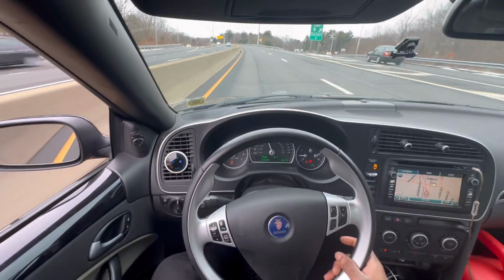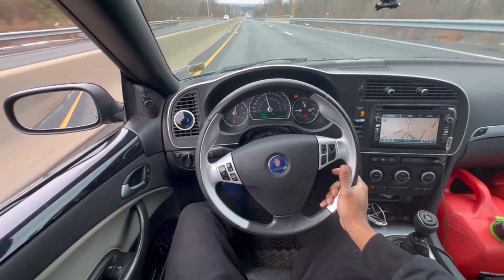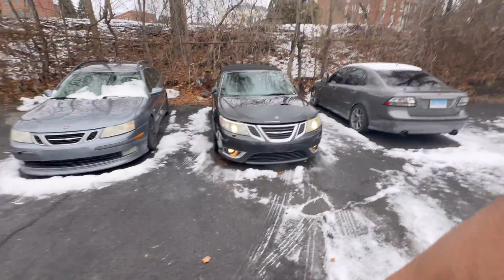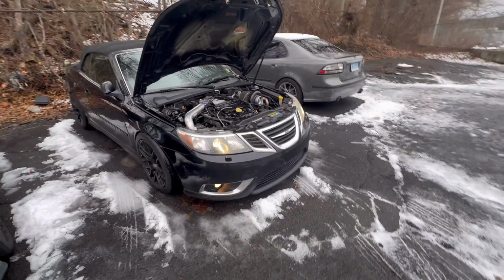FINALLY GOT TO DO SOME PULLS IN MY 500hp BIG TURBO SAAB 9-3 AERO CONVERTIBLE [POV DRIVE]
Last video didn’t get to do what I wanted with the car. Today I took the car for a drive and did a few pulls and this thing is moving out pretty decent.